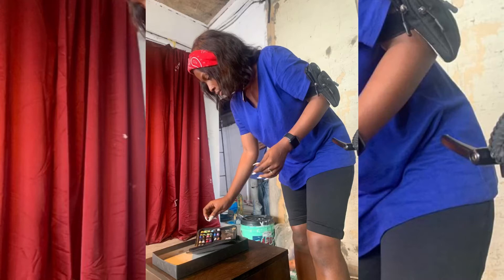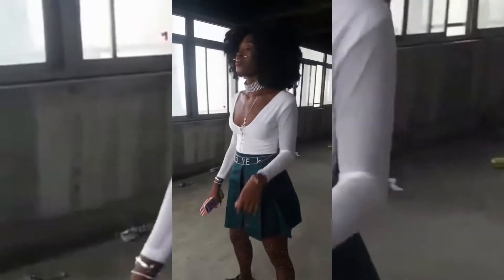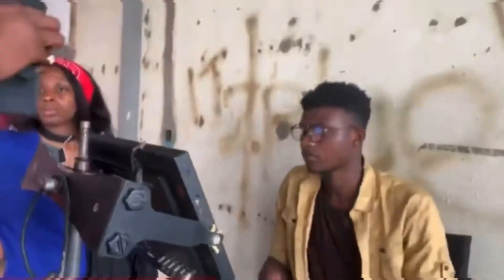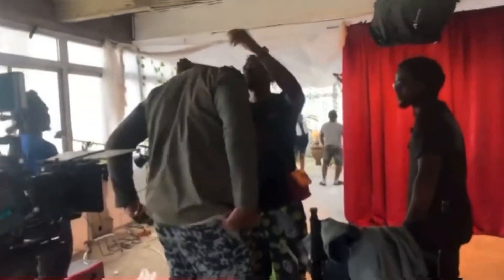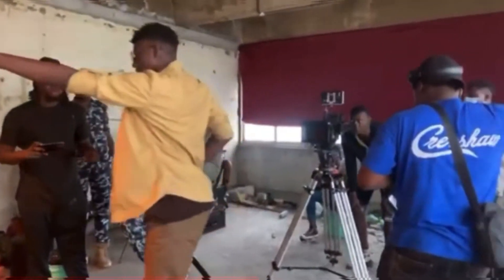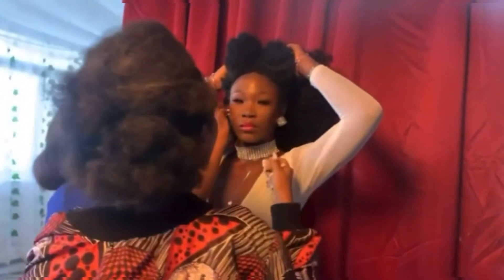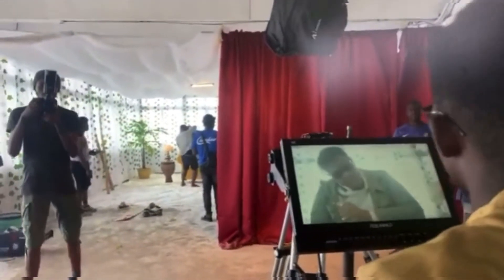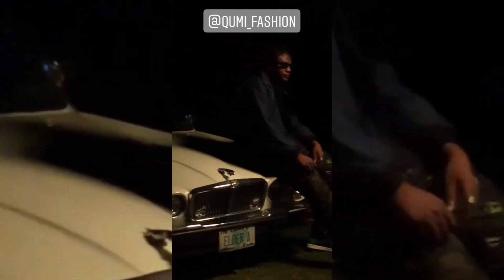MUSIC VIDEO STYLING | QUMI FASHION | WAYWARD GIRL | PHEELZ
This video is the behind the scenes of ‘WAYWARD GIRL’ by PHEELZ We styled the video vixen and I just decided to put some clips of my old styling work together so you can see how We styled the love interest of pheelz according to the idea behind the message of the song and how my client likes it, the model\dance artist had two looks for this project and we did an amazing job plus the music video came out looking so good.

You can watch some extra clips from the video on Paseda’s YouTube

The full music video is on PHEELZ YOUTUBE

/therealqumi?igs..
.com/adekunmi.ola..
Add me on Snapchat: qumi fashion